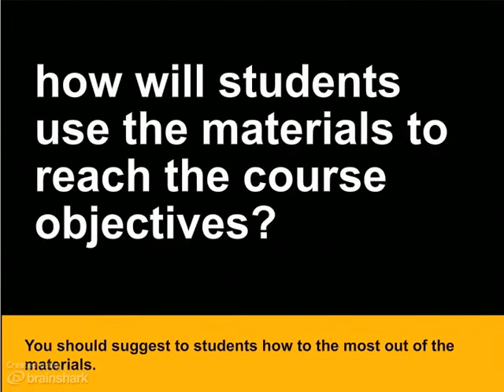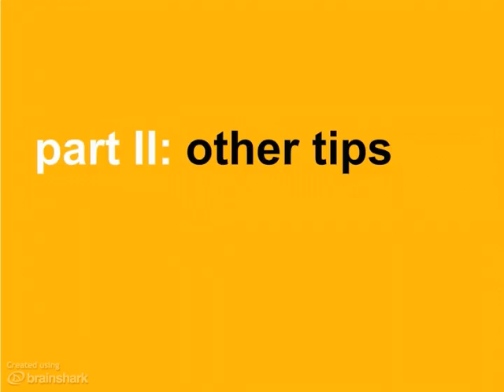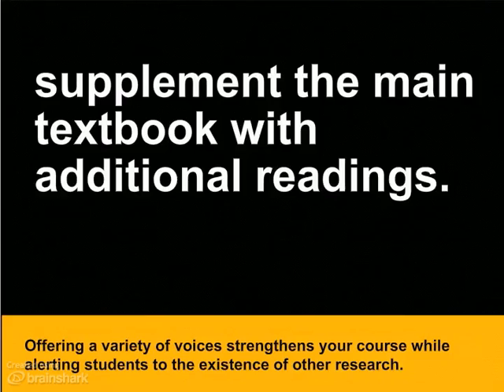Instructional Materials - Questions To Ask